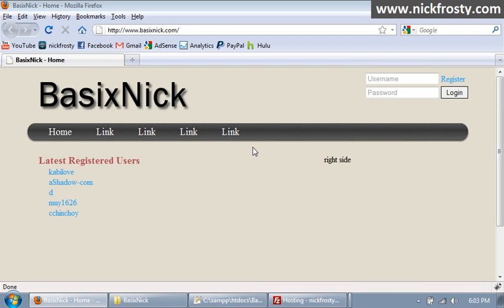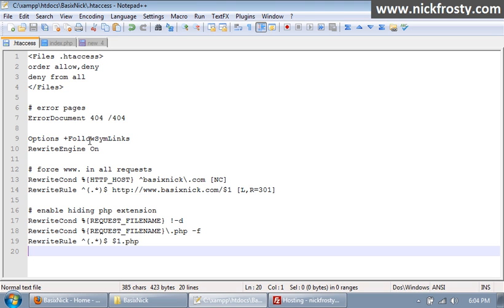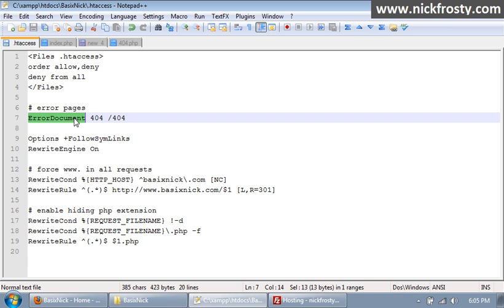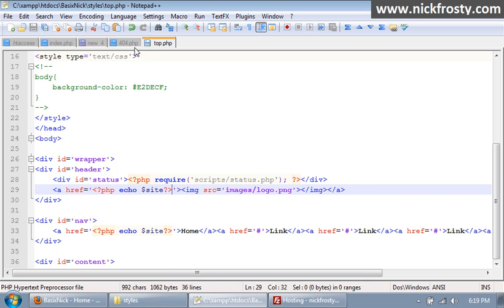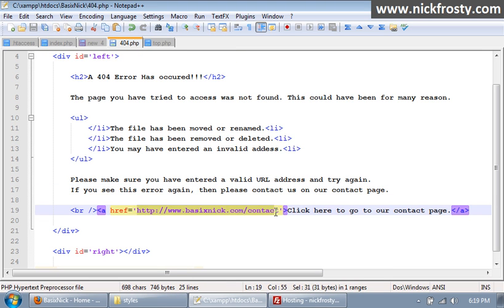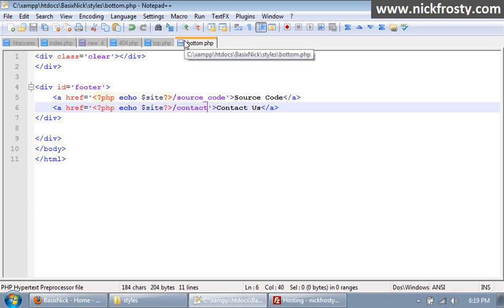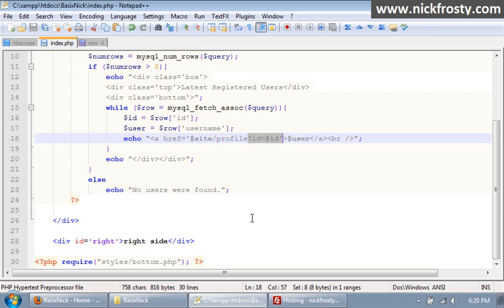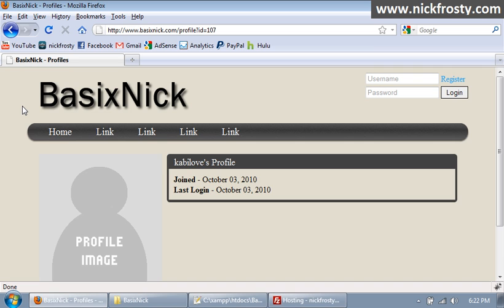Make a Community Site (Part 35) // Minor Updates